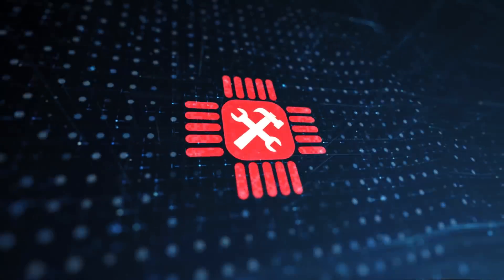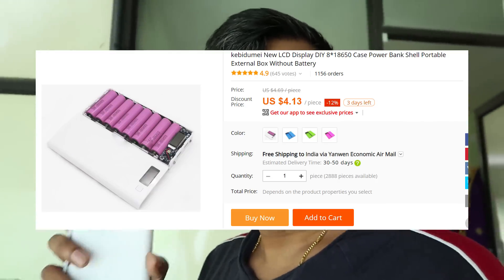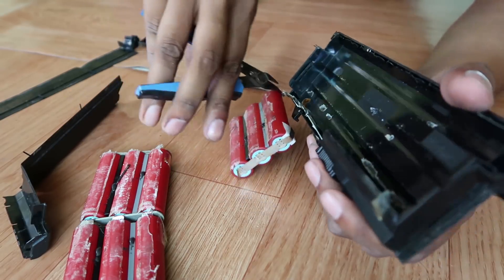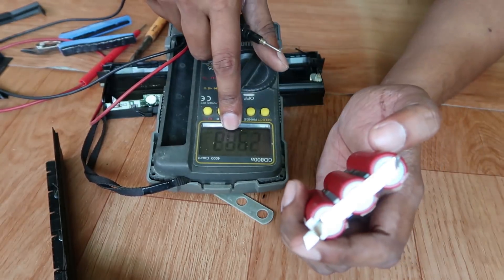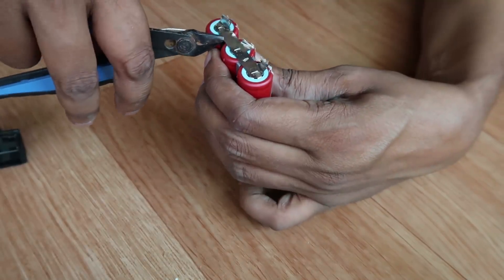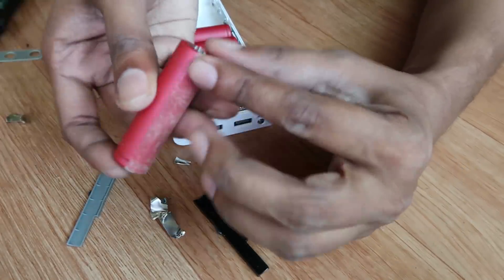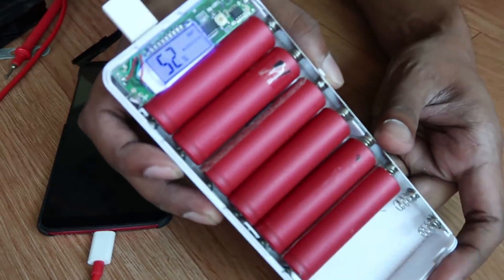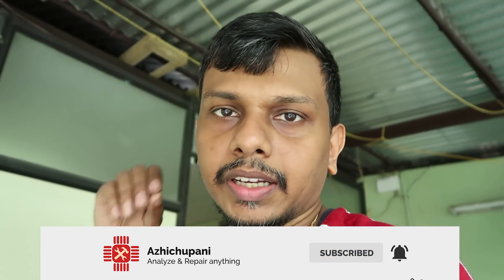300 രൂപക്ക് പവർ ബാങ്ക് | Power bank for ₹300 | Disassembly and Assembly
300 രൂപ കൊണ്ട് എങ്ങനെ ഒരു പവർ ബാങ്ക് ആക്കാം എന്നാണ് ഈ വീഡിയോ നിങ്ങളെ പഠിപ്പിക്കുന്നത്. ഒരു കേടായ ലാപ്ടോപ്പ് ബാറ്ററി കൂടി വേണം.

This video shows you how to make a DIY power bank using damaged laptop battery, usually these batteries are considered worthless and thrown away.

Powerbank Case link: